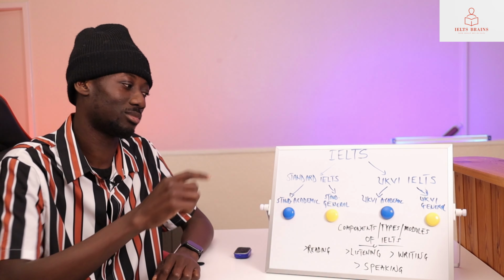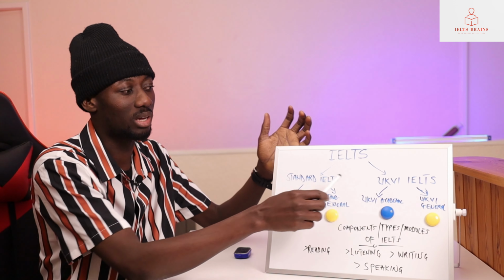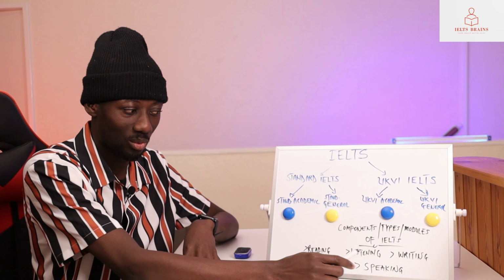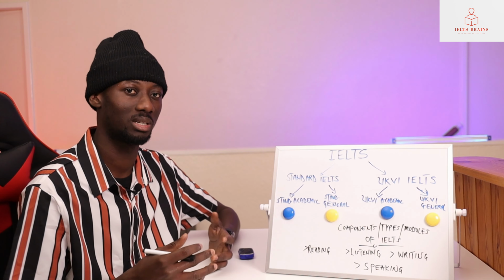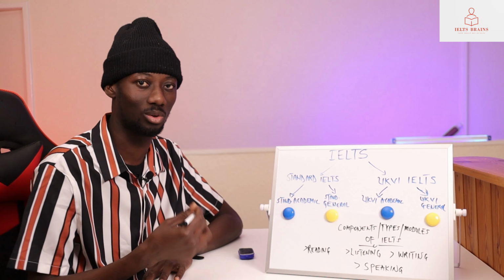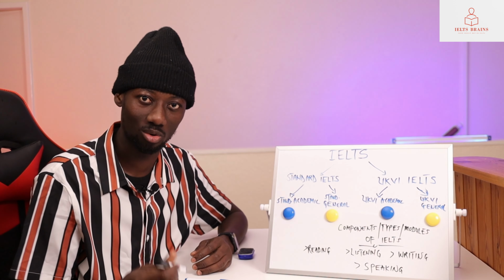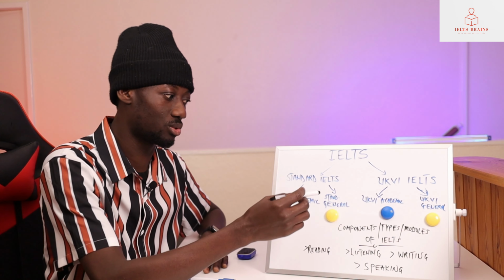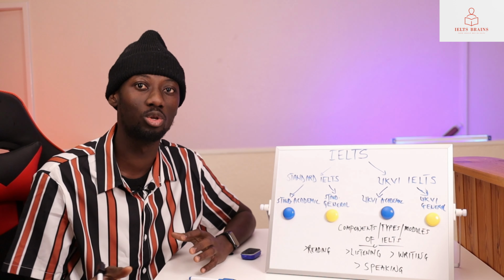IELTS BASICS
This video explains the concept of IELTS, the types of IELTS and which of them to write. It is suitable for beginners or for those trying to decide which type of IELTS to write. Also, this video forms the basis for our future sessions of practical IELTS tuition. Do try and watch it fully. Thank you.